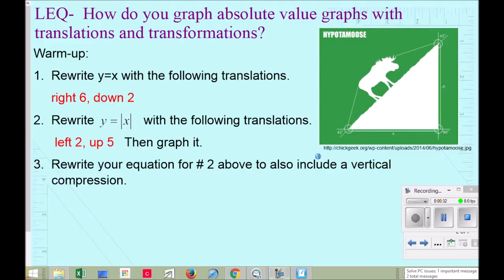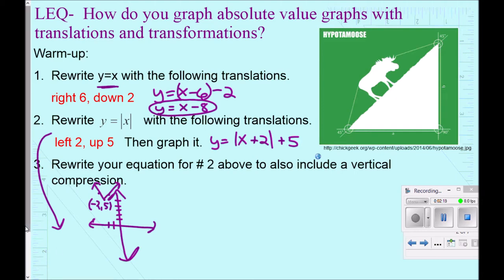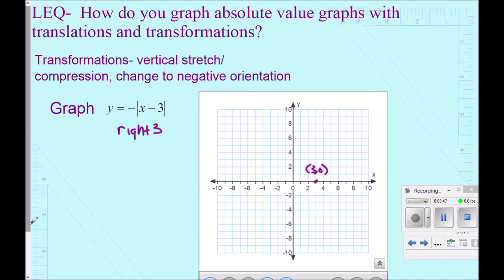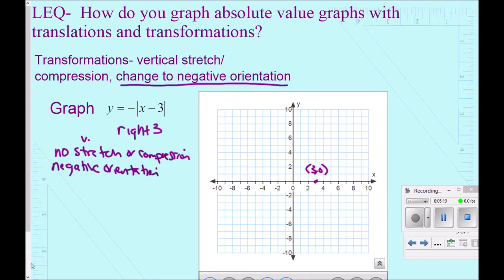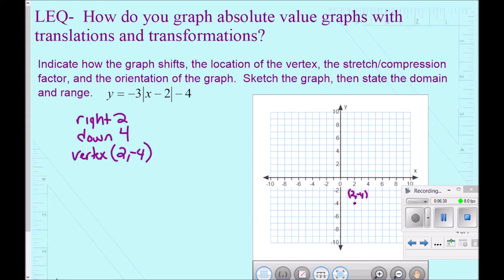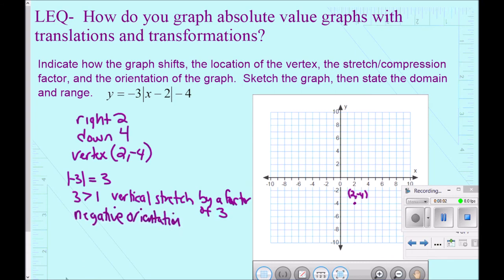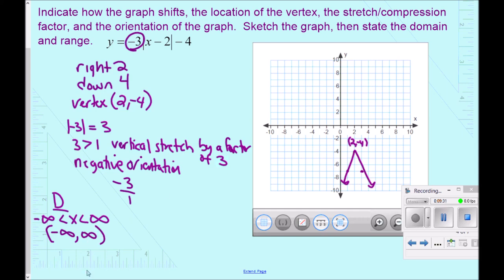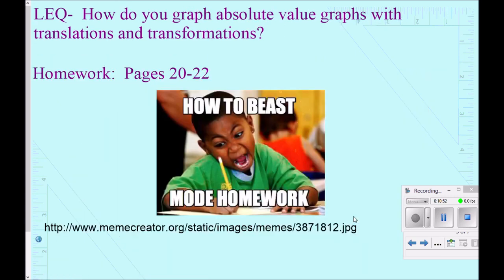Unit 1 day7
Algebra 2
Absolute value translations/transformations